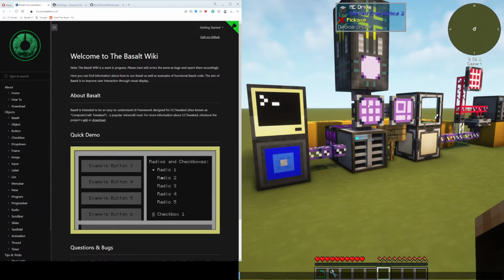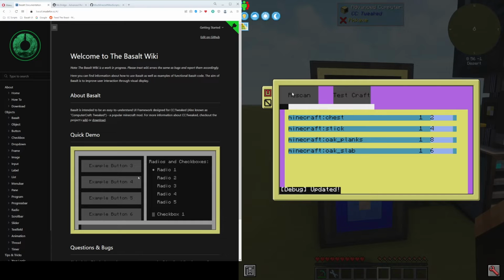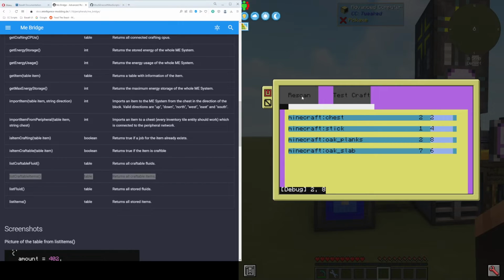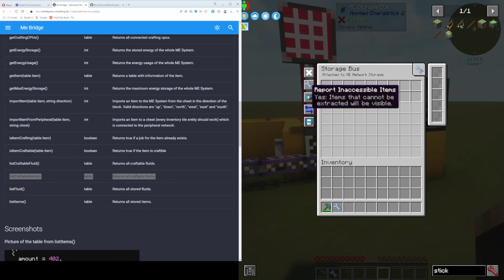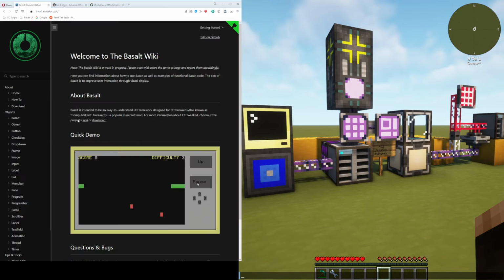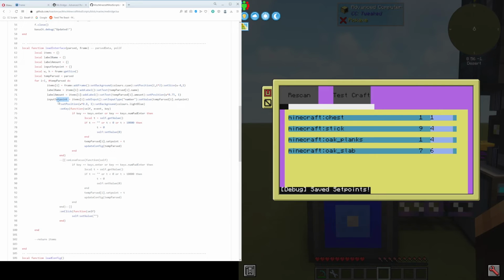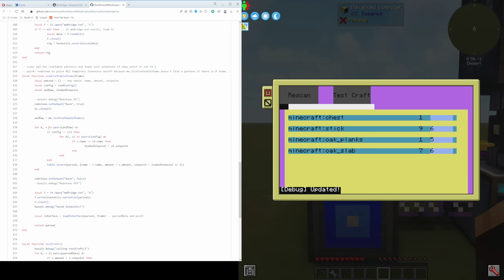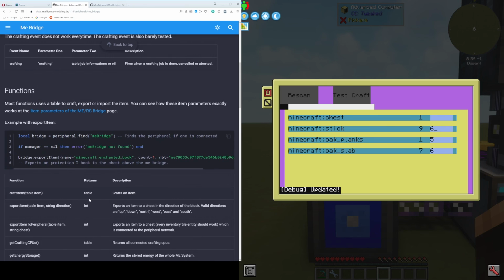Basalt UI | Advanced Peripherals: ME Bridge | Proof Of Concept - Making an AE2 Setpoint Controller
toastonrye's AE2 Setpoint Controller, a work in progress!

A weekend project I'm probably never going to finish, I'm trying to learn lua and design graphical user interfaces with BasaltUI. The goal was to have it work as a setpoint controller, to keep my AE2 system stocked with some value of items, and craft what was missing.

But the more I got into it, I realized it's above my skill level...

0:00 Intro - ME Bridge - Basalt UI
0:48 Program Demonstration & Long Winded Explanation
7:44 Quick Explanation of Code